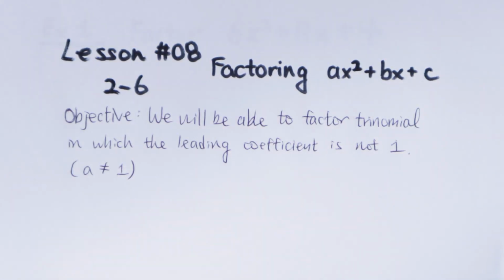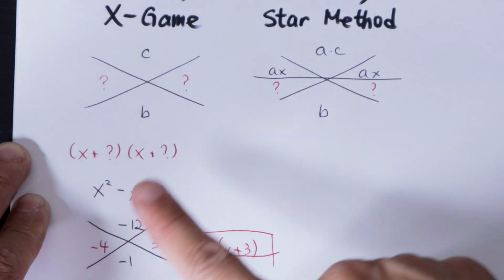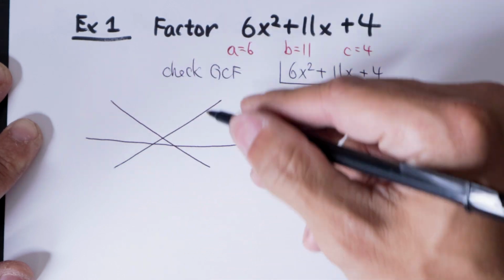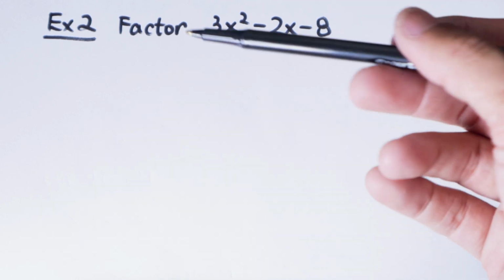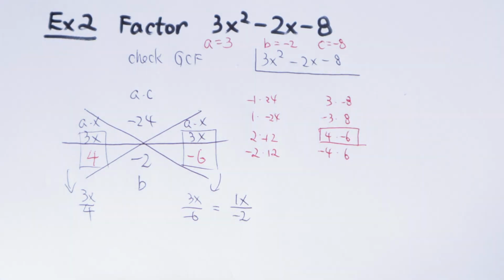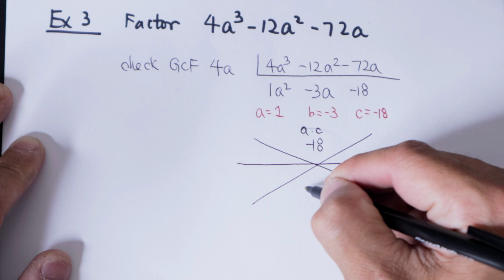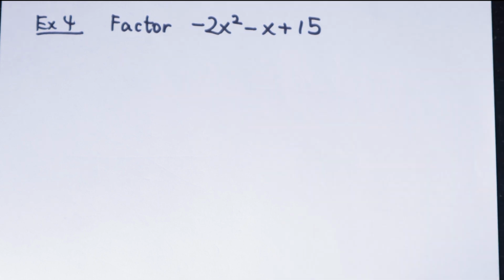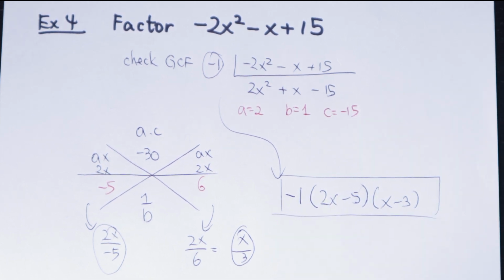2-6 - Factoring ax^2+bx+c